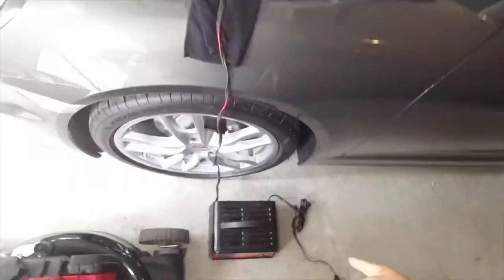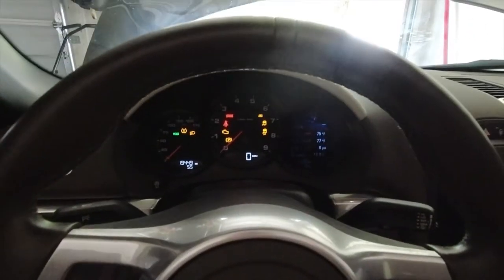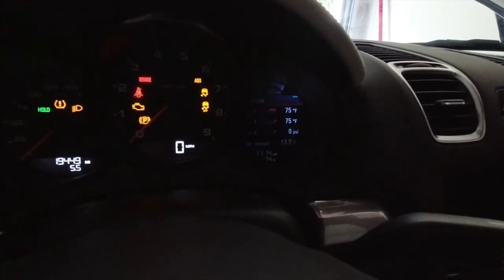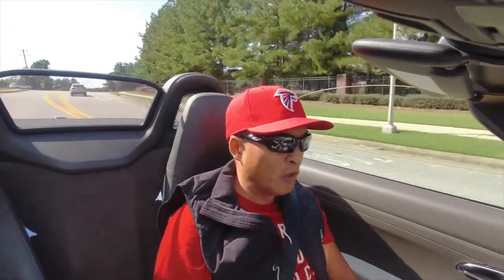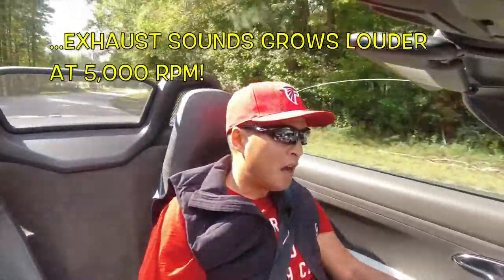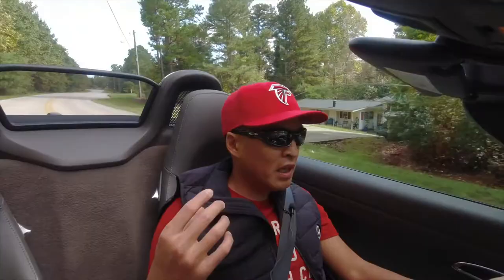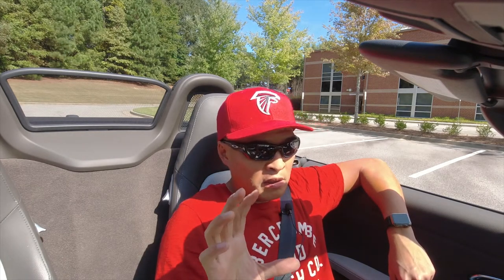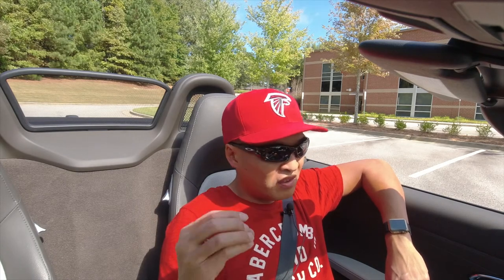Part 4 Final: FULL REVIEW of FVD Stage 2 Tune for the new headers (LONG VERSION)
Full review of my FVD Stage 2 Tune for my new Top Gear UK Porsche Boxster Cayman 981 Manifolds with 200 cell high flow sports cat.

Huge thanks and shout out to FVD Brombacher USA for sponsoring this!!

Current engine mods installed and where links to where I purchased from:
1. K&N engine air filters (Part E-0666)

2.  Borla Cat-Back Exhaust System S-Type (Part # 140534)

3. FVD Software Upgrade 981 Boxster 2.7L (Part FVD 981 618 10MG)

4.  Top Gear UK Porsche Boxster 981 manifolds with sports cats

5.  FVD Software Upgrade 981 Boxster 2.7L  (Part #“FVD Tuning V2)
***Courtesy of FVD Brombacher USA***